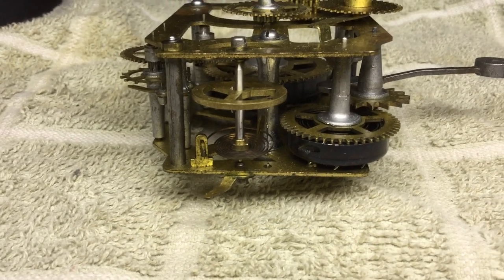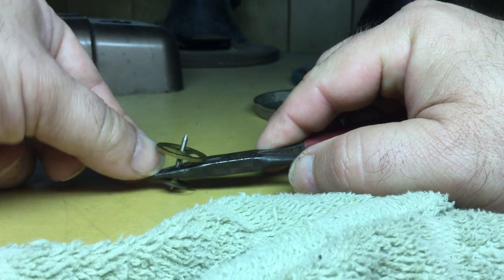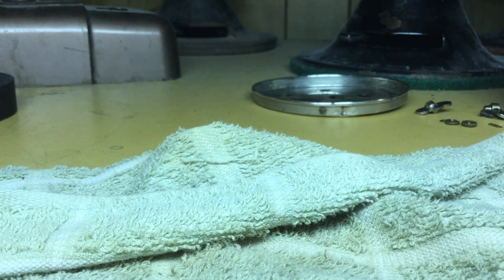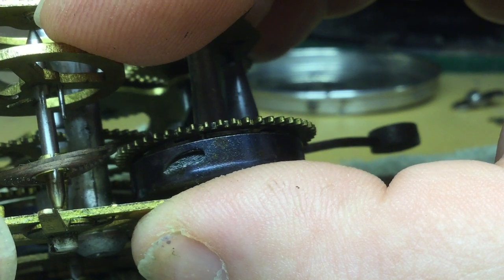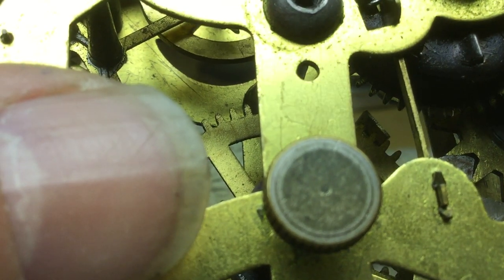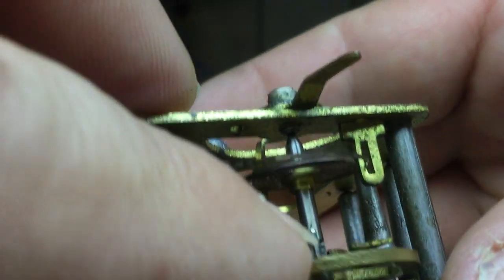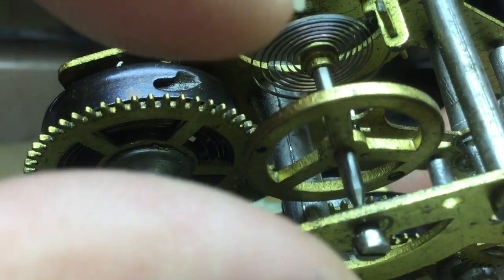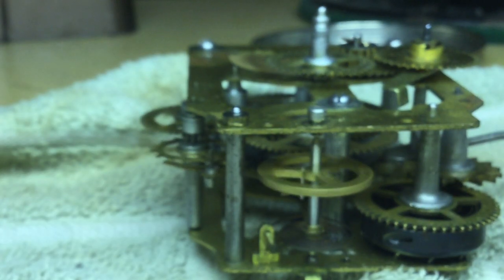Westclox Balance Wheel Remove and Install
The first and last step in  rebuilding a movement is taking out the balance wheel and hairspring assembly. Here, I show how to take the hairspring off the balance staff, and also set the beat.
Note that this hairspring has no bend to mark where it should be pinned, it is not what Westclox termed as a "Vibrated Hairspring".